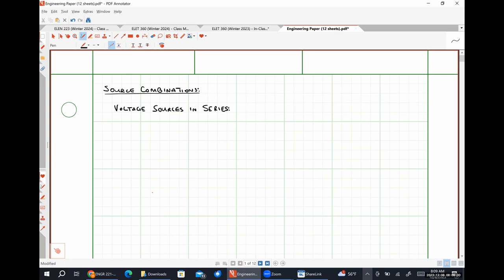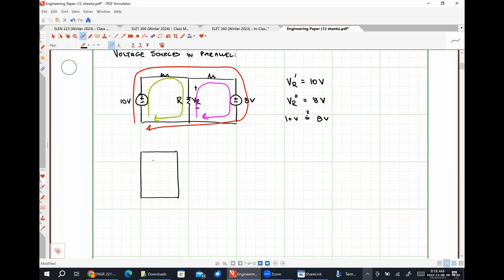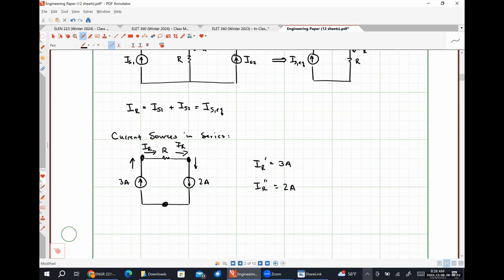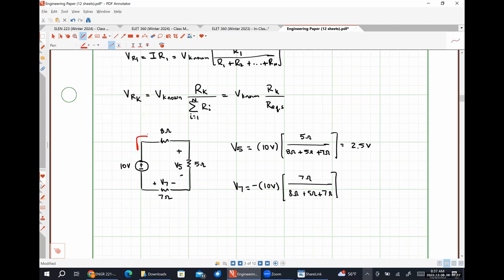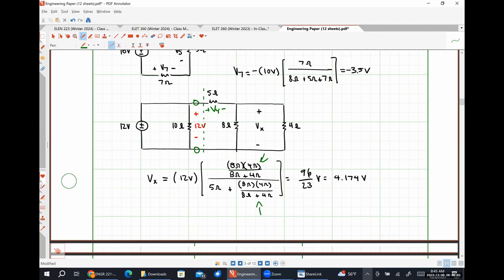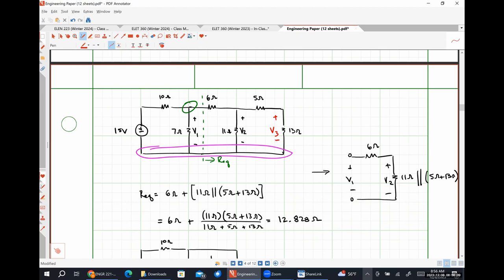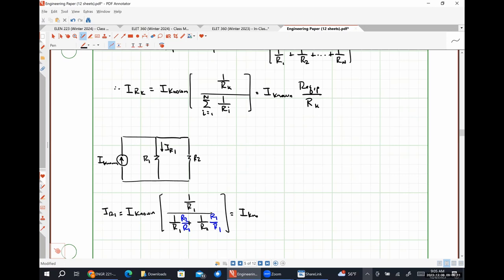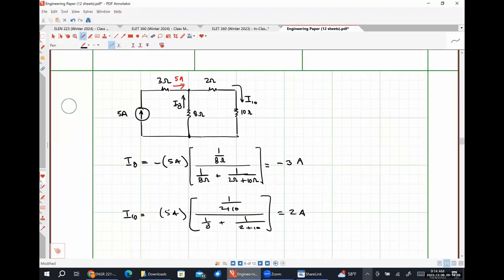ENGR 221 (Winter 2024) - Class Meeting #05 - 12/08/2023